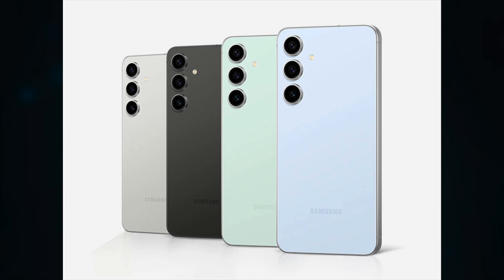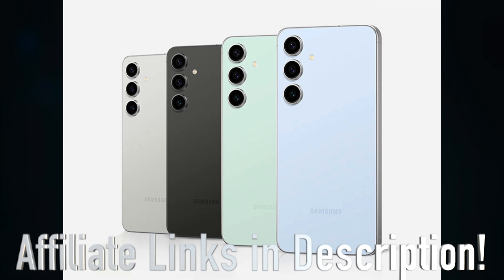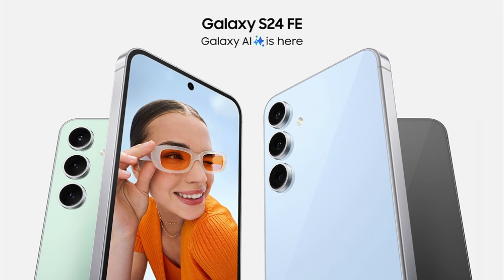Samsung Galaxy S24 FE! The Value Flagship to Beat in 2024?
The new Samsung Galaxy S24 FE is here and it may be the best budget flagship of 2024!

The S24 FE is the successor to last years Samsung Galaxy S23 FE and there have been a few changes making it bigger, more powerful, packed with AI, and at a fair price of $649!